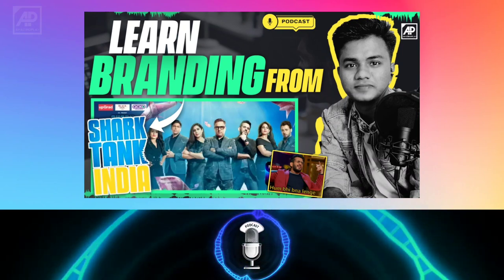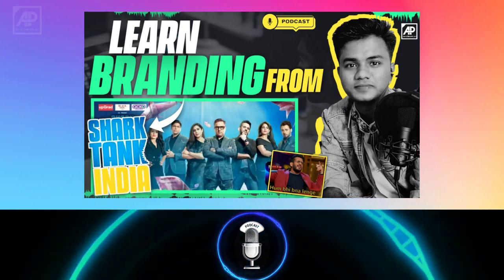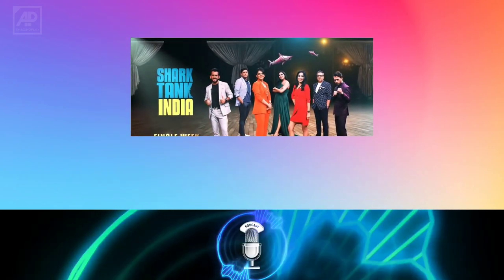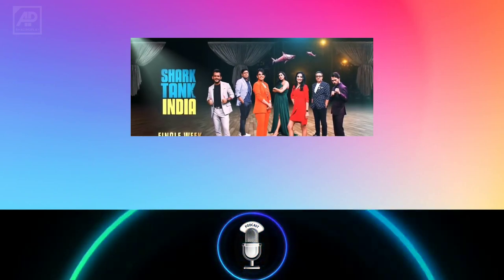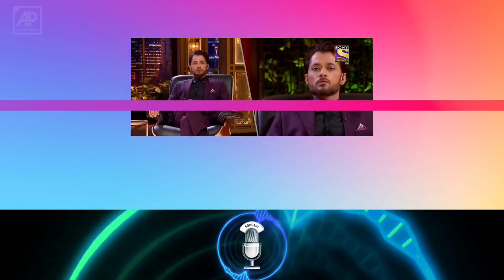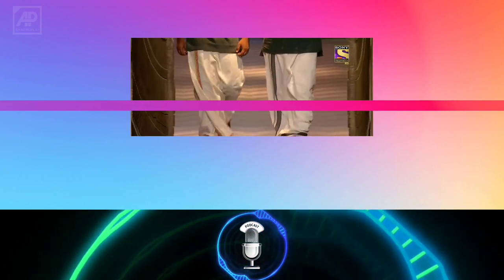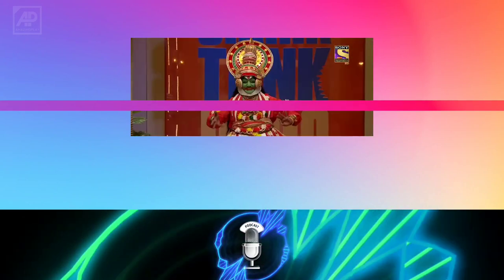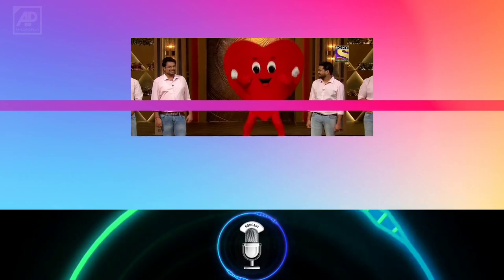Learn Branding from Shark Tank India | Branding 101 | हिंदी में.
Second Podcast on how you can learn branding from Shark Tank India. This is just my opinion on how I got a better perspective on business branding and marketing with actual real startups. This video is for those OG designers who are learning graphic design and just getting started. business branding strategies differ with so many factors and understanding it is the most difficult thing. you need good working experience along with deep knowledge in the same market that you are working in. Hope this video will make you think and understand how to evaluate a brand and how to add value to its branding. liked what you hear about branding then HIT the like button right now.